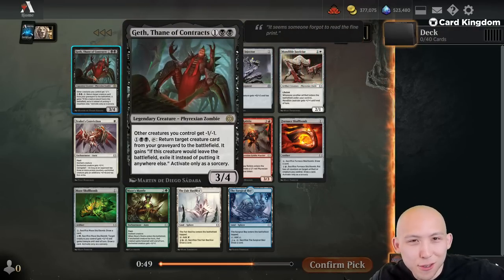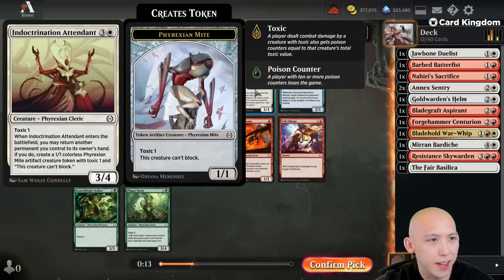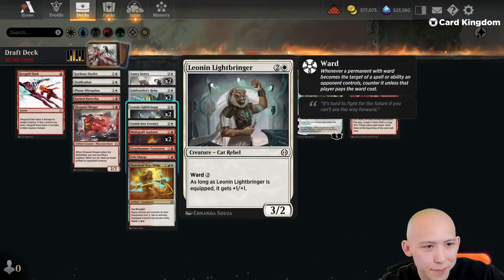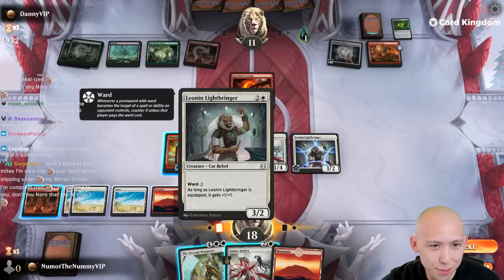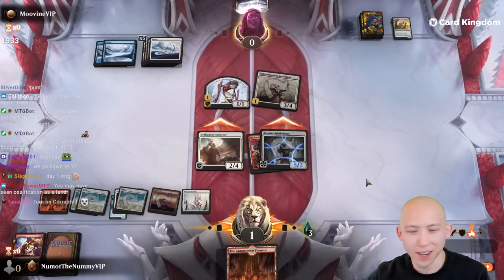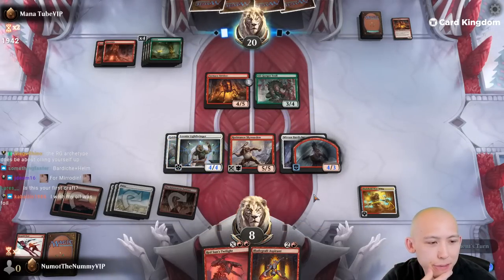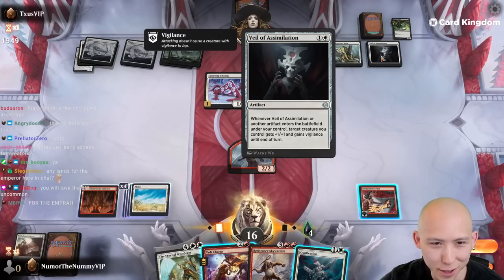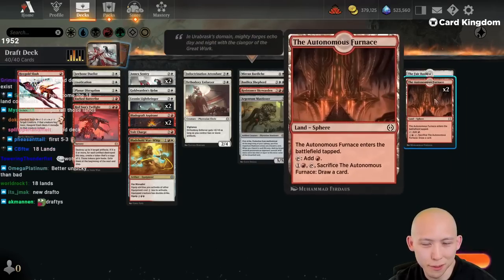MY FIRST ALL WILL BE ONE DRAFT | Phyrexia: All Will Be One Draft | MTG Arena